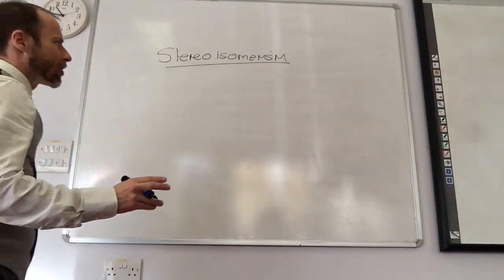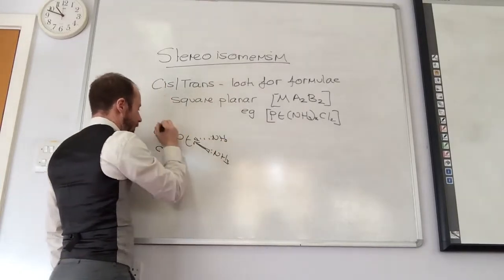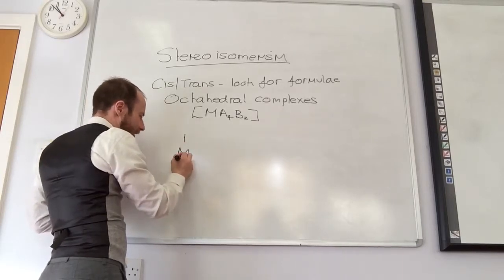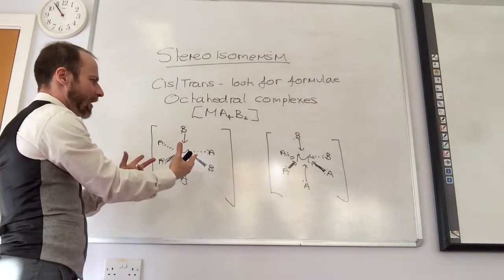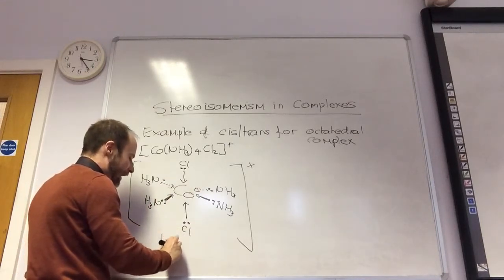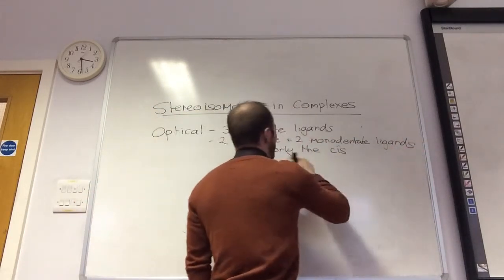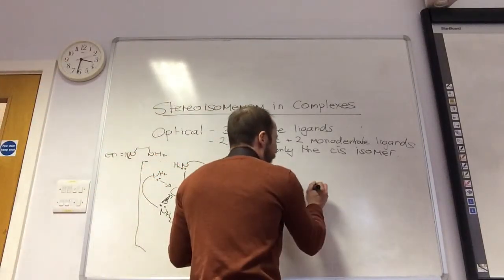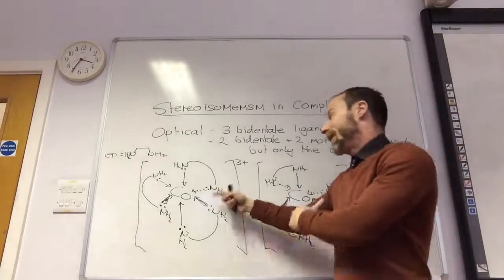Stereoisomers of coordination metal complexes from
We go through geometric isomers for transition metal complexes - cis/trans and optical.